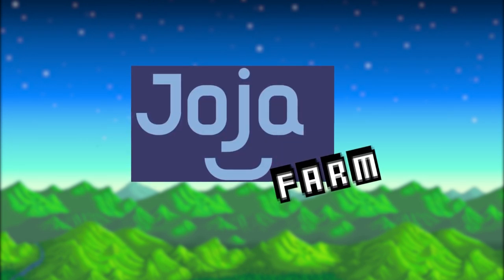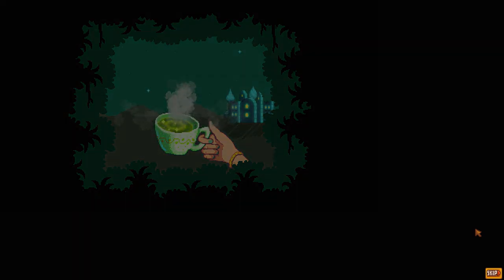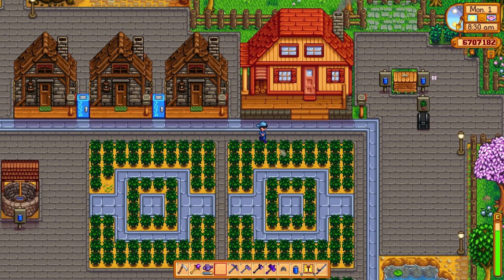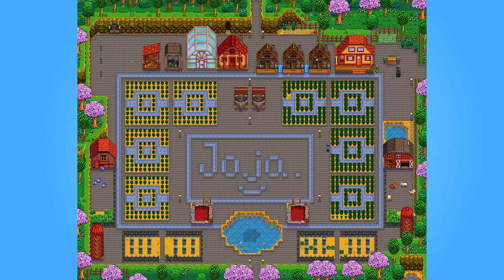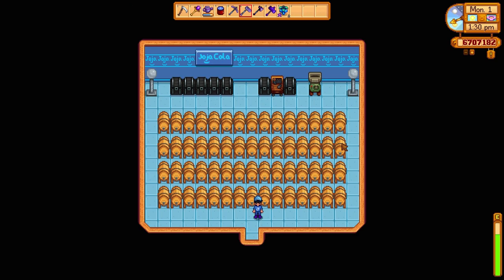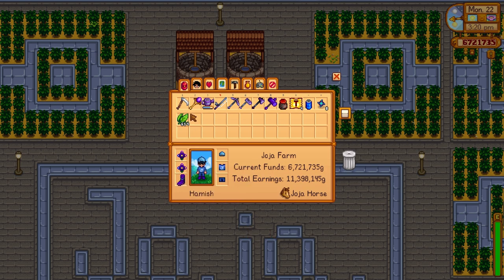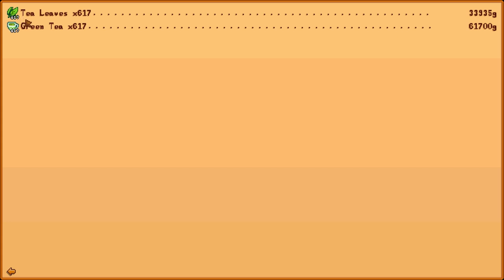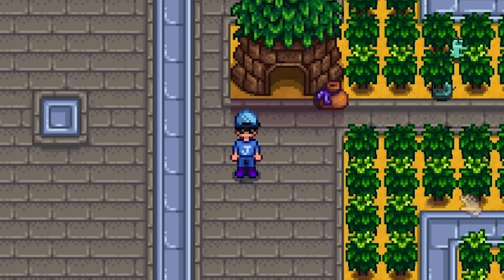Stardew Valley 1.4 Update - How to get a tea sapling!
Hamish shows you how to get a tea sapling and farm it in the standard Joja Farm way! Tea leaves are a new kind of produce introduced with Stardew valley's 1.4 Update.

Voices by Turin.